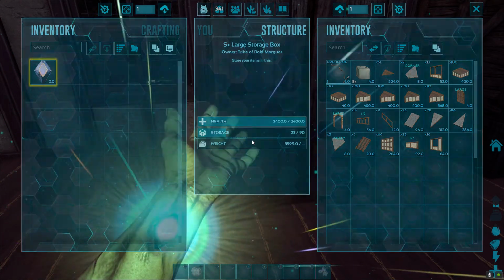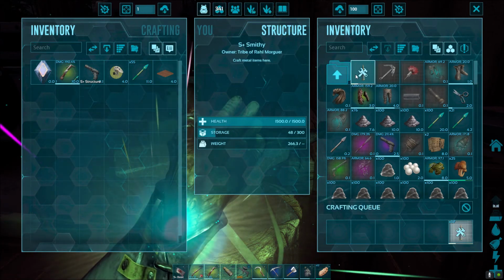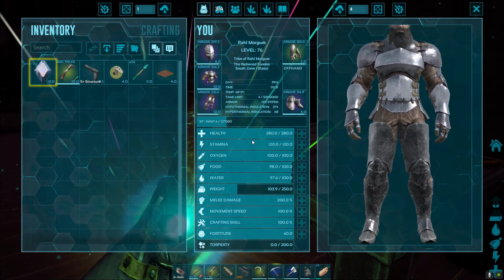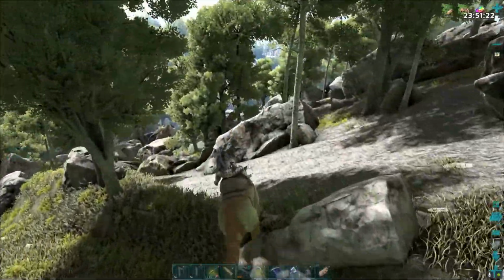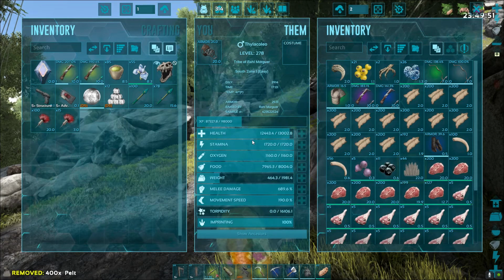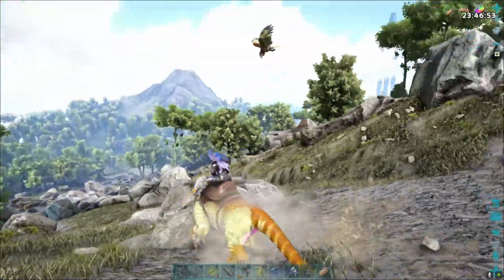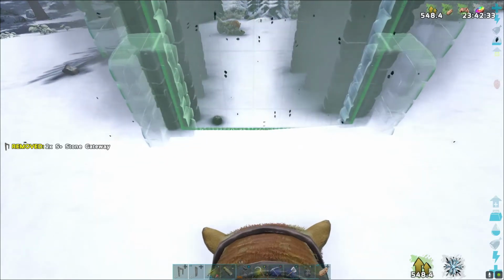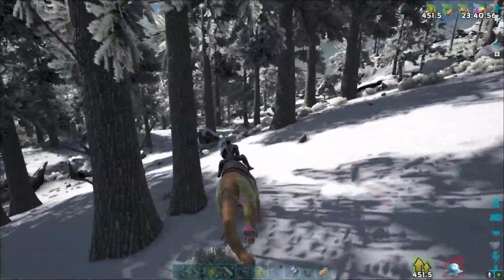Ark Survival Evolved: Solo Adventure [The Island] EP 13 |Taming Some Air Support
Today, we went out hunting for an Argy to try and increase our gathering production. We have been doing it all on the ground, but decided that now would be a good time to get some help moving resources. Especially, since we are well...rebuilding our base. We tame a few other things and spot something fun to tame next time ;)